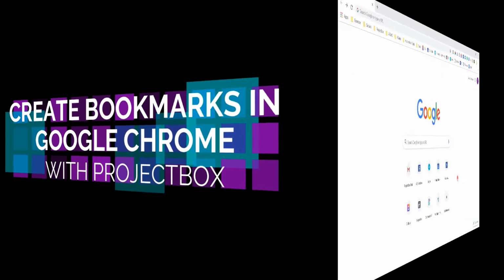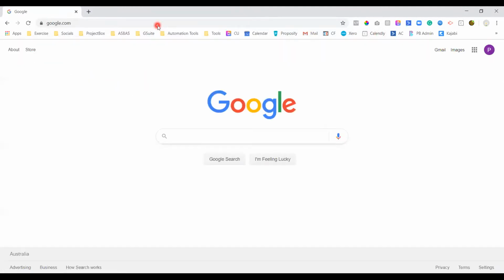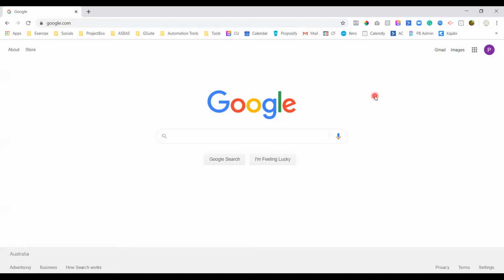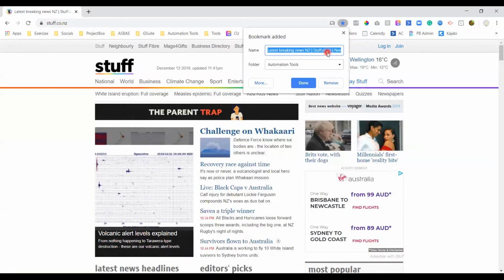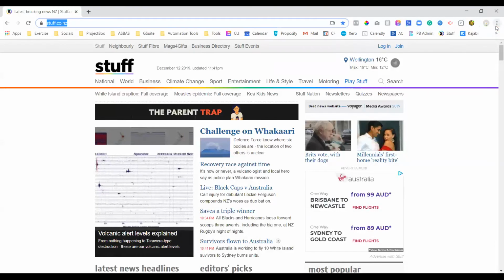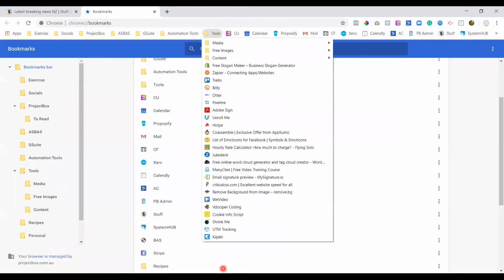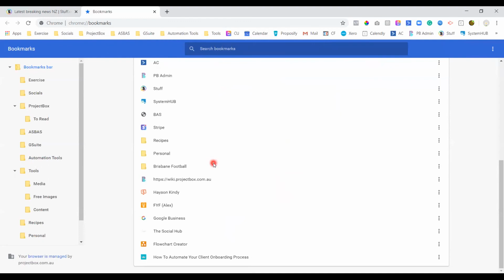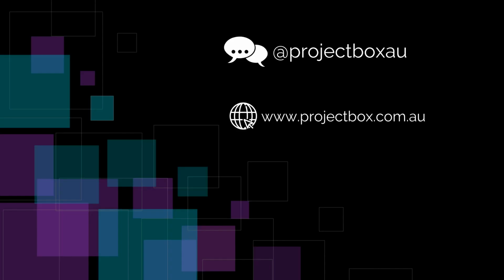How to create bookmarks in Google Chrome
Organising your browser with bookmarks will save you a lot of time in your day. In this video I will show all you need to know to customise your bookmarks.

For a whole bunch of Free templates, guides, resources and GOODIES click on this